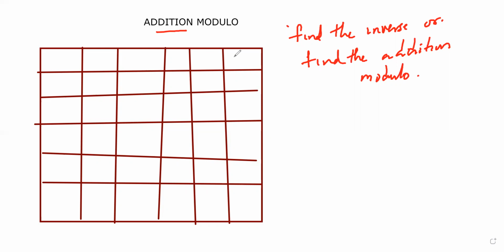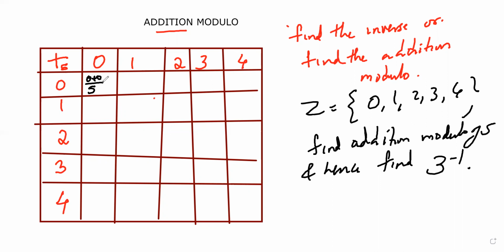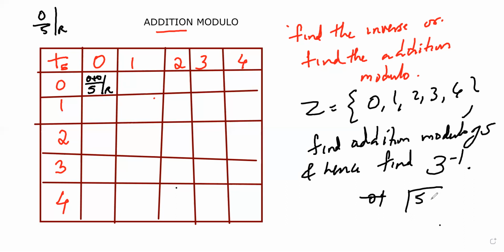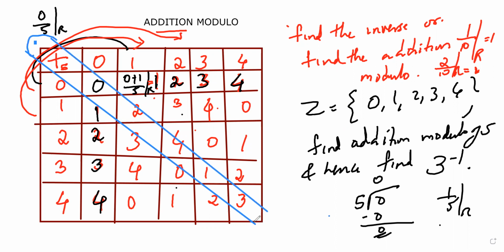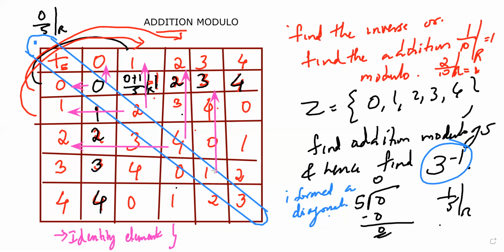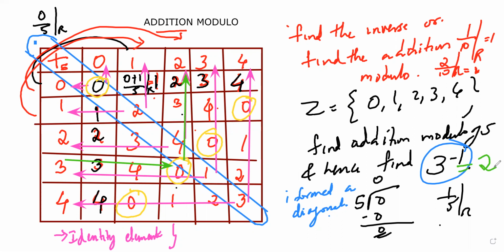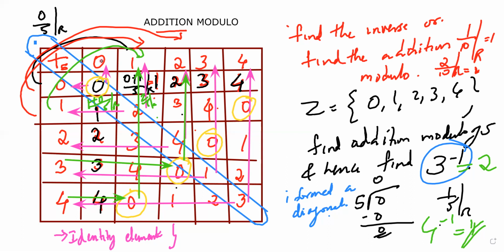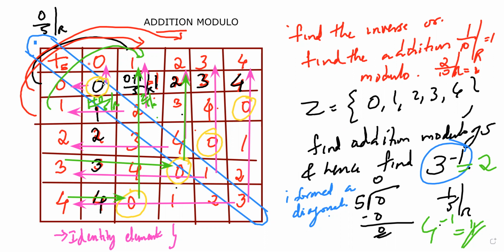Modulo | Addition Modulo | SANJEEV ACADEMY